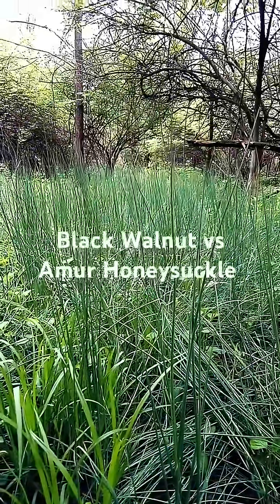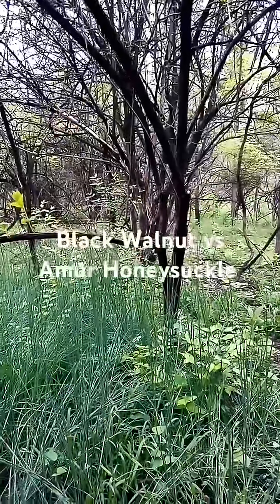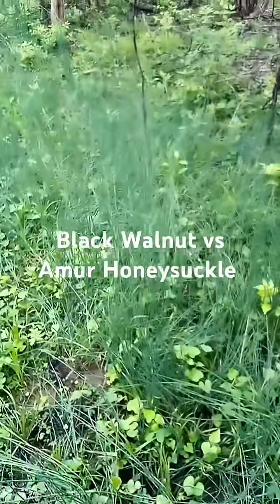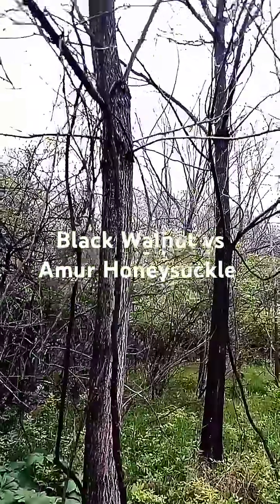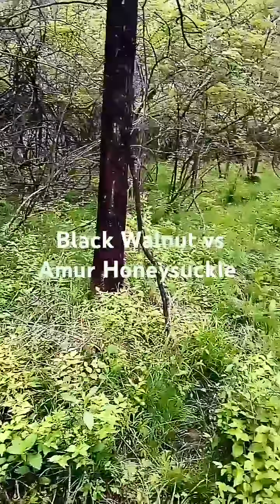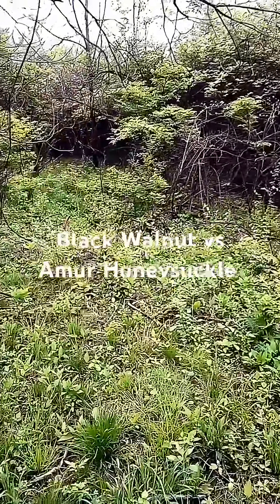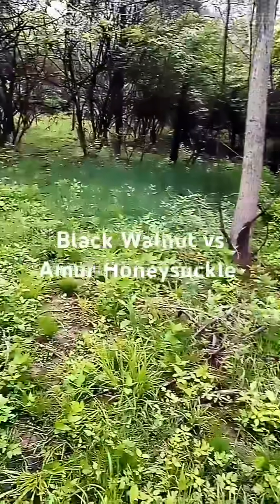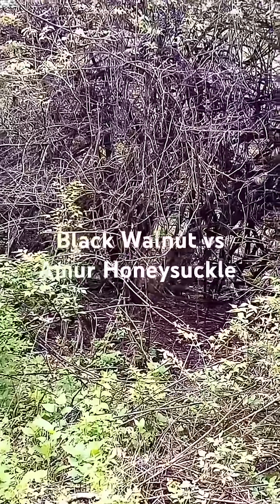Black Walnut defends mayapples & field 🧄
Black Walnuts have a toxin that will leech into the soil and the invasive Honey suckle can't withstand it. Even if the sap from the Walnut husk get on the leaves of the Honey Suckle(not red choke). It eats them away. May apples and other native plants are un affected. Wal-nut trees appear to be friends with the Oak tree out here.